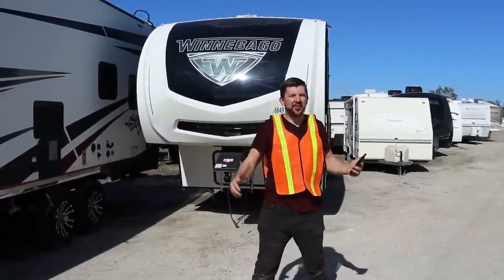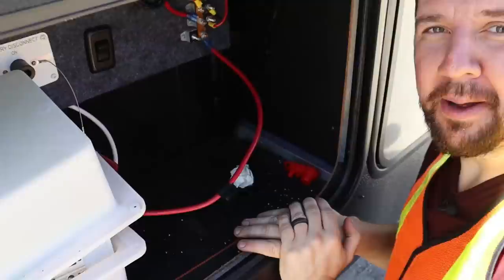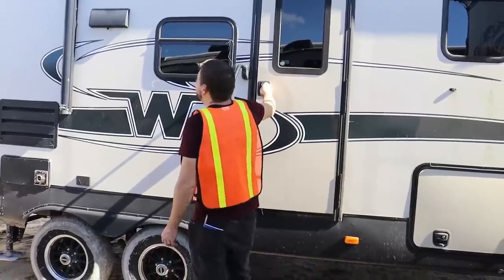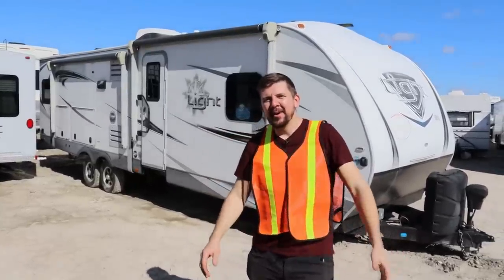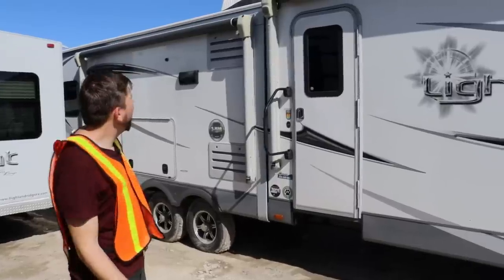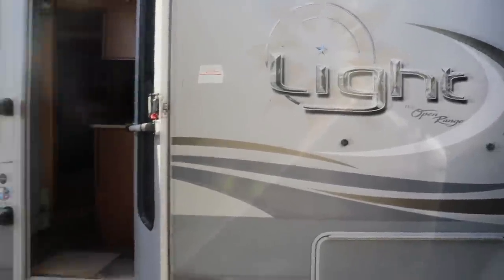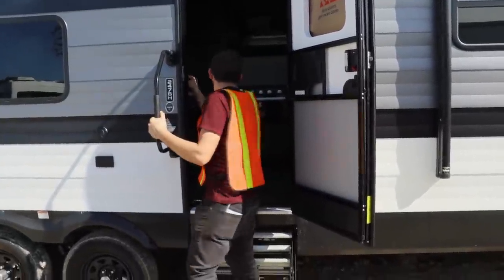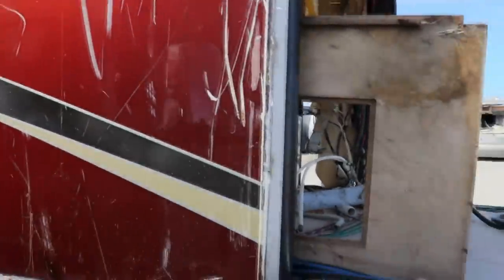FLOODED CAMPERS FLORIDA COPART LETS FIND A GOOD ONE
Welcome Back Guys! Mike does a short walkaround at Copart to find another good deal on a flooded camper.